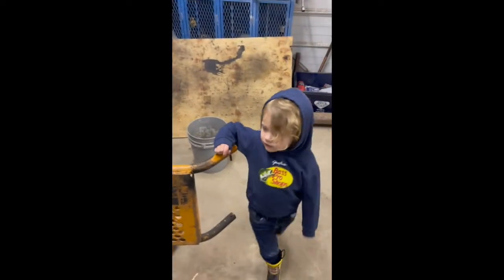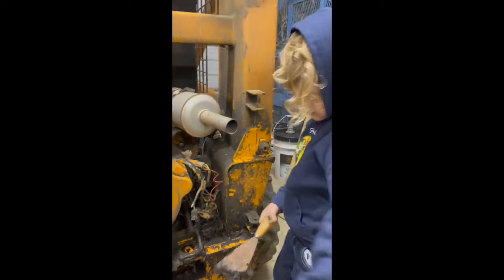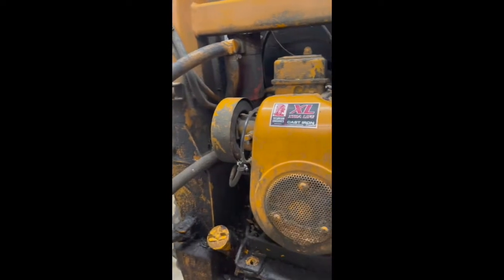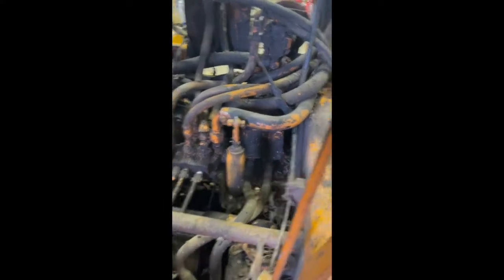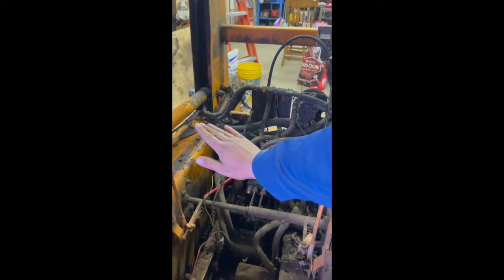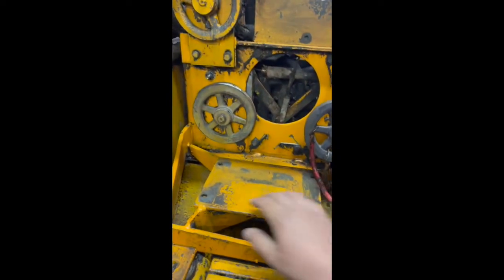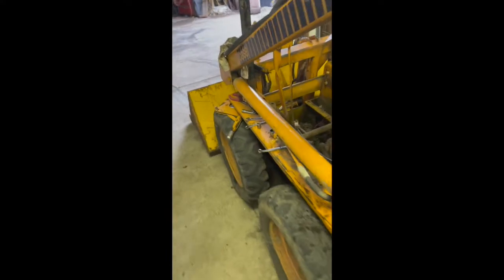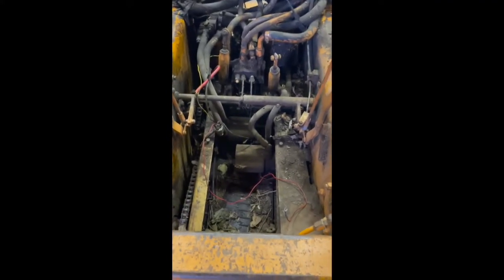CASE 1816 Rebuild Part 1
We have been searching the web for a cheap blown skid loader for months. Finally came across one with a non operational engine for the right price. In this first video we start taking it apart and coming up with a game plan for the project.